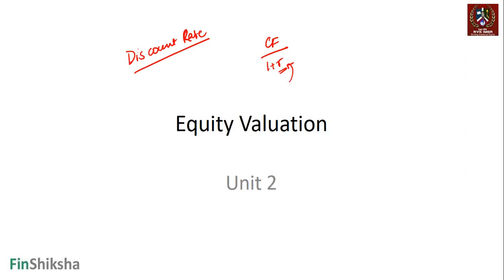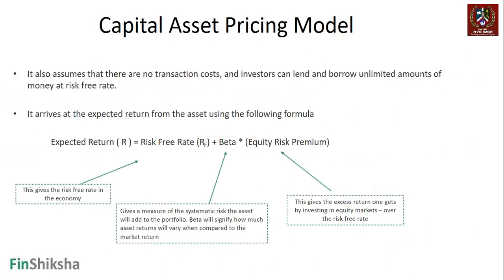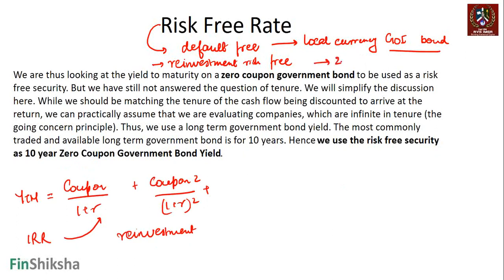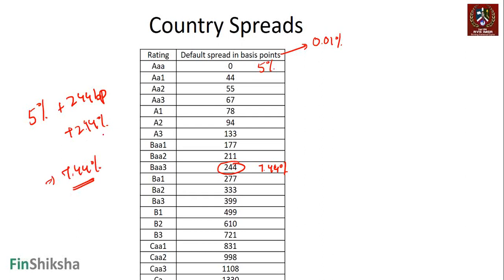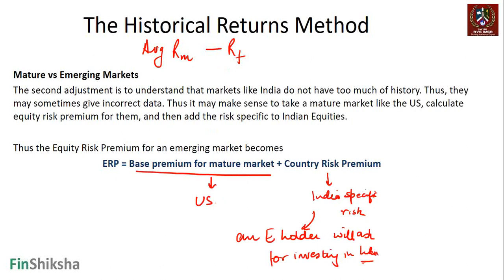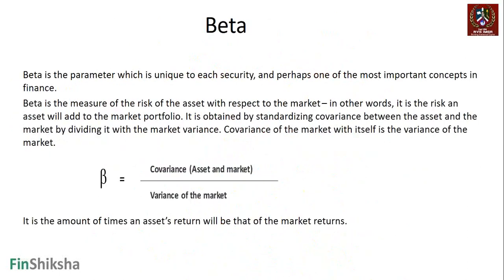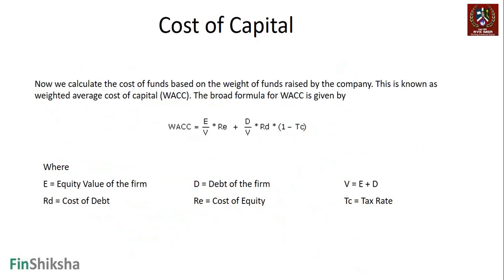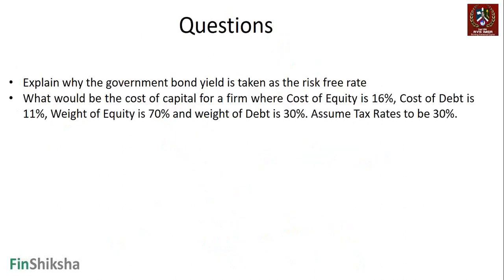EQUITY VALUATION - Unit 2.4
Cash Flow Projections